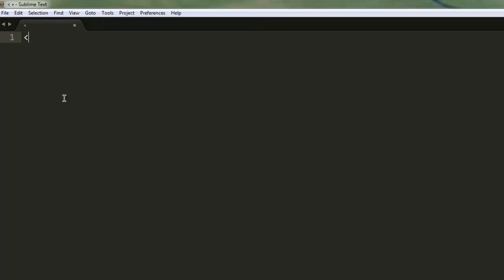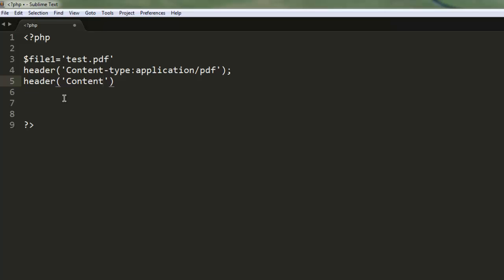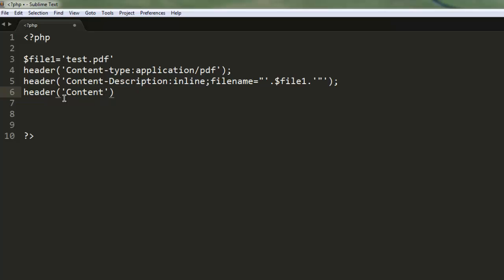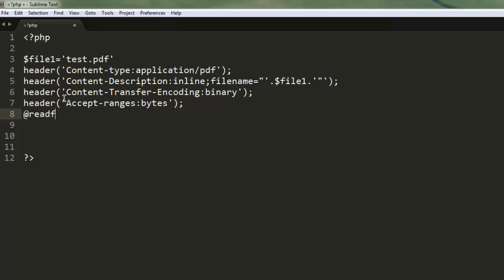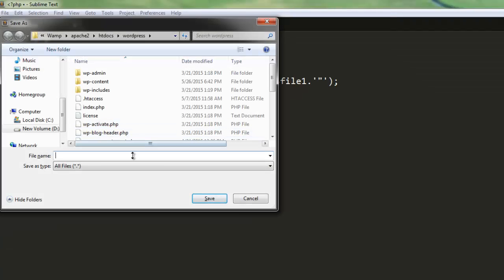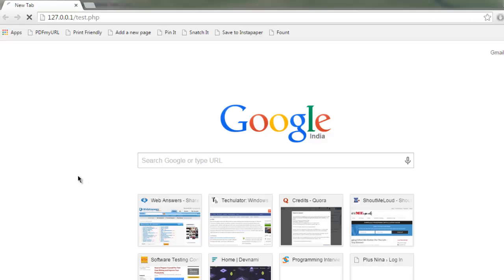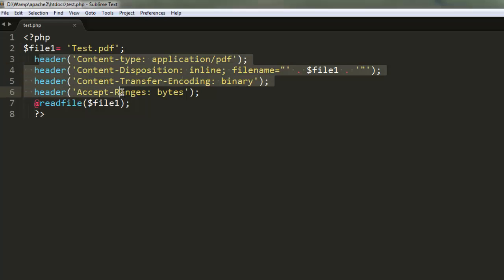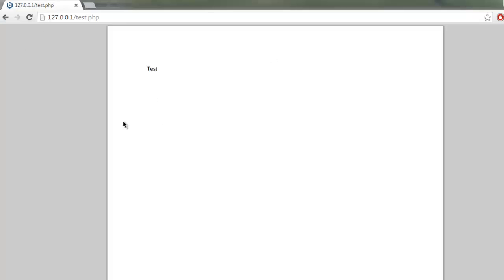Read PDF file in PHP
Learn how to read pdf file with PHP.